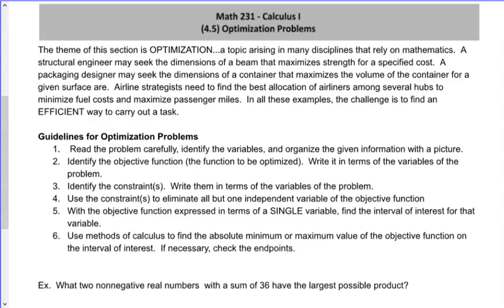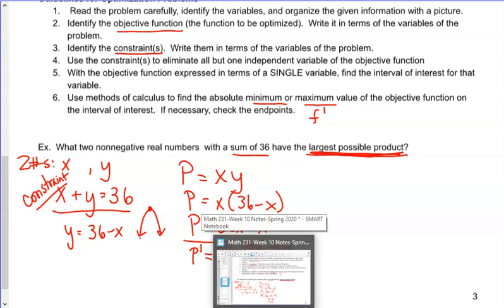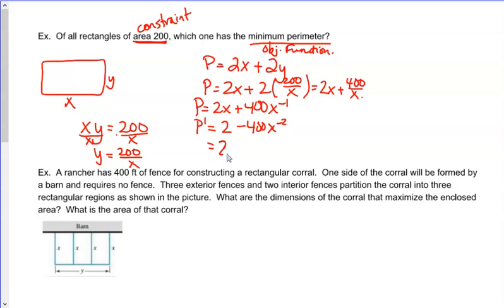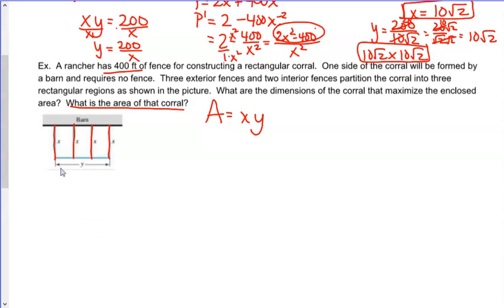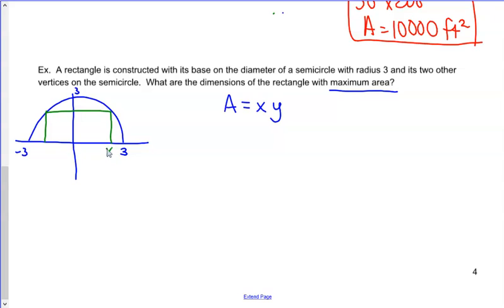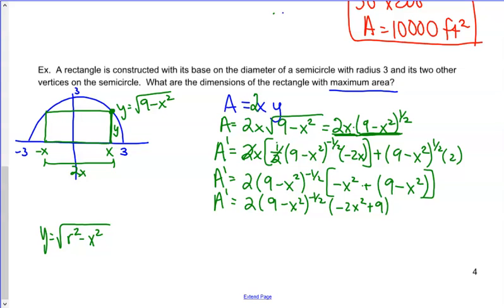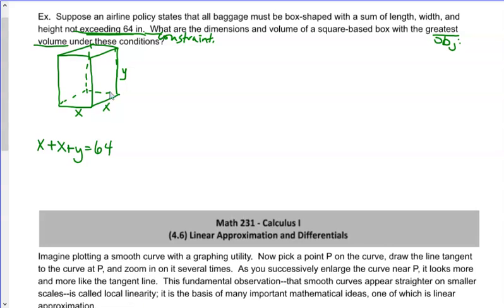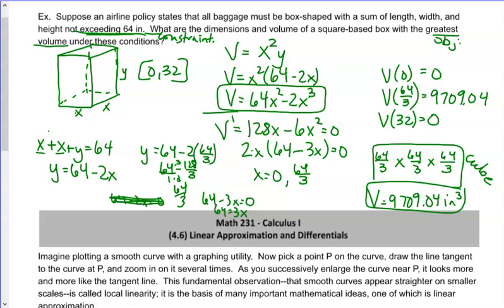Math 231--4.5--Optimization Problems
This video will go over concepts and examples from section 4.5 of the 3rd edition of Calculus by Briggs, Cochran, Gillett, and Schulz.